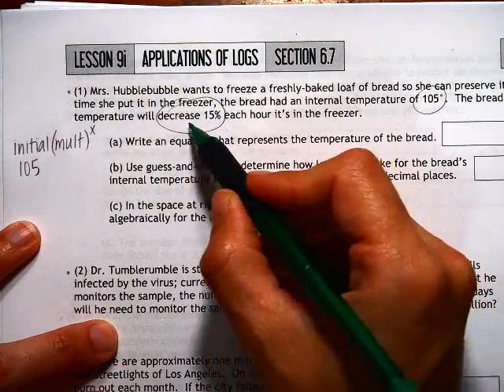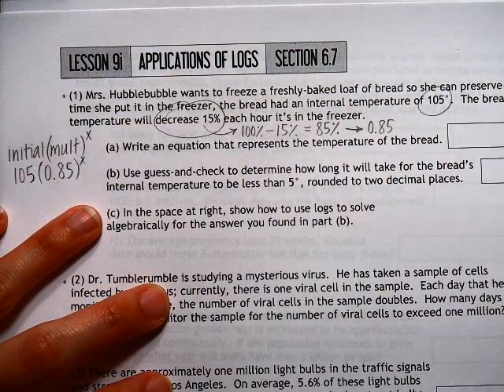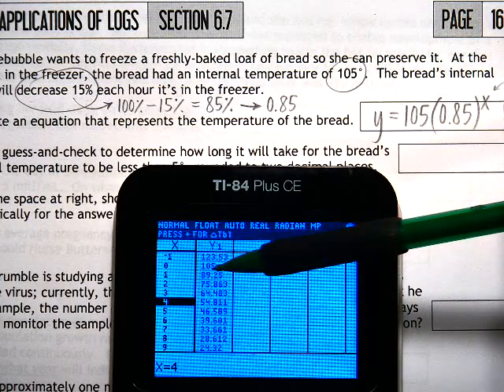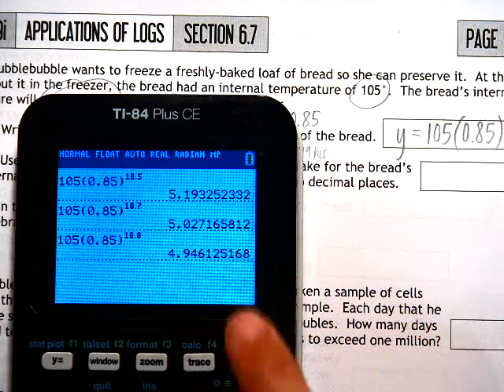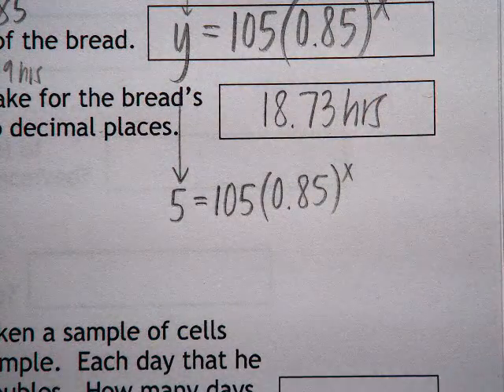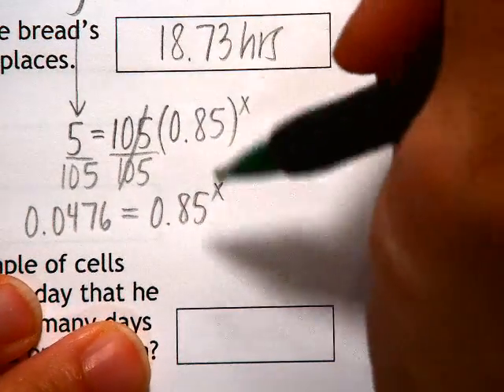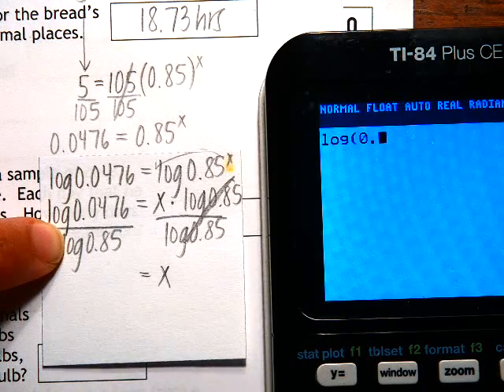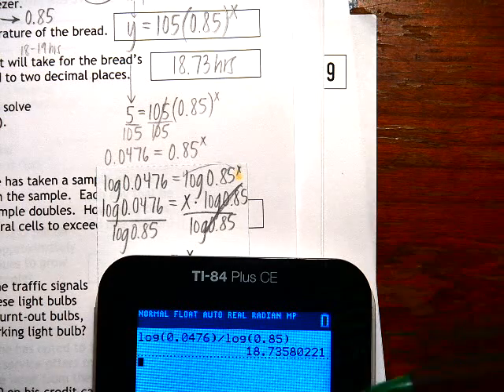alg 2 h - 9i - 1